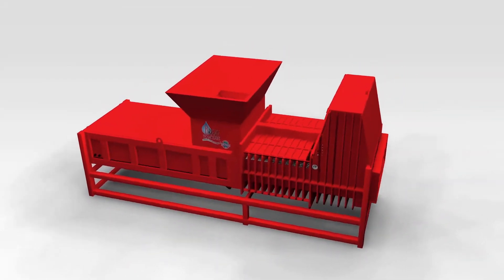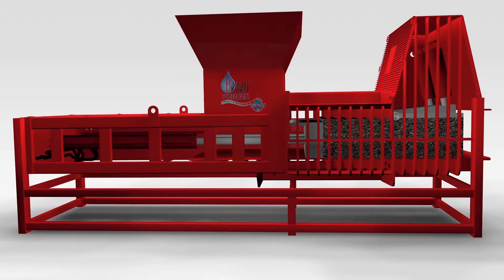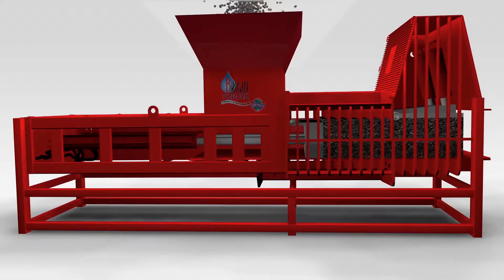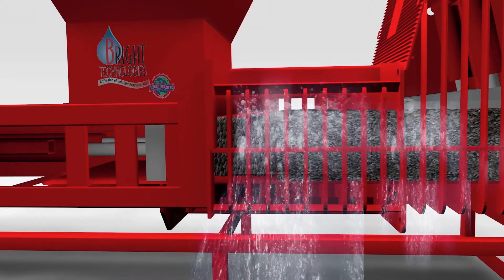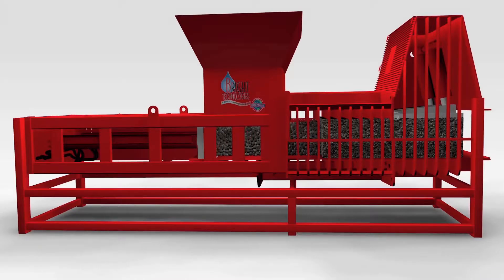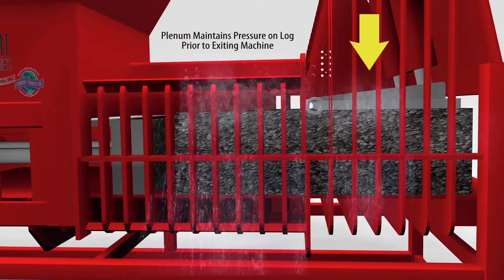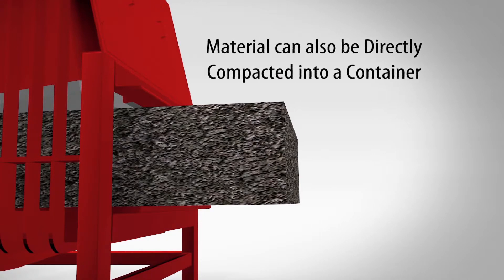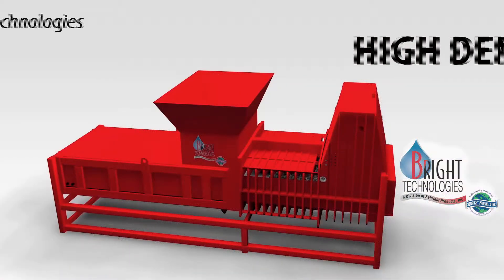High Density Extruder Animation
High Density Extruder for dewatering of wet material or depackaging of products.